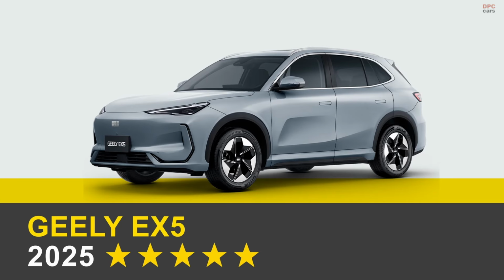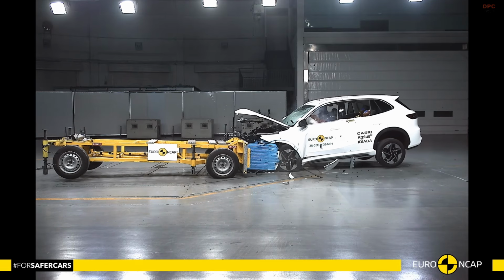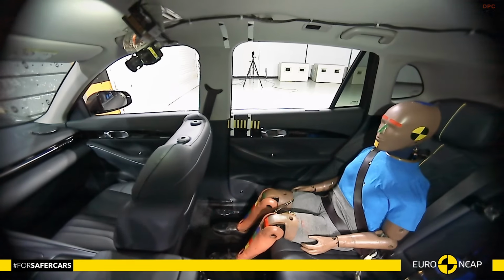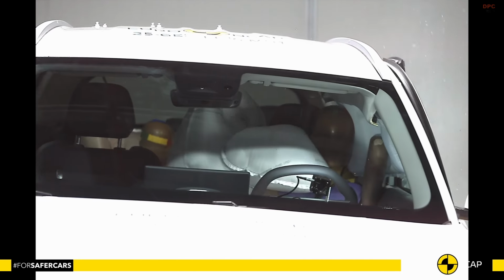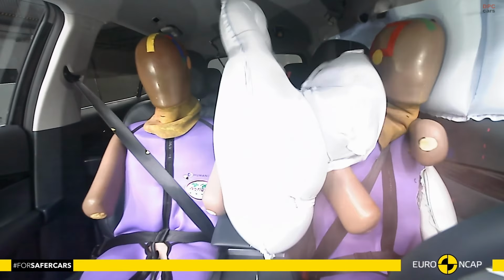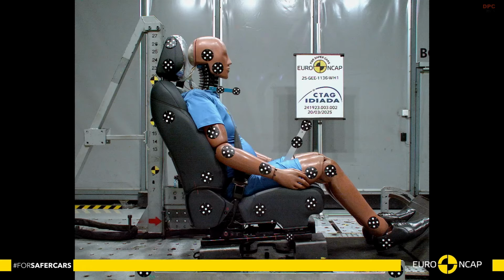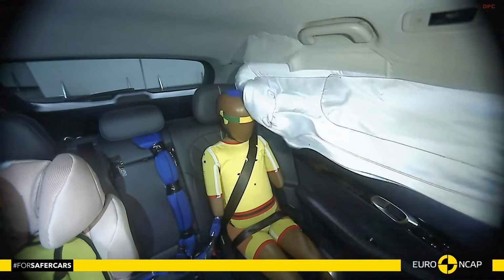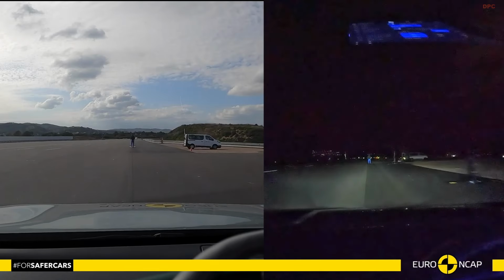Geely EX5 Euro NCAP 2025 Results – Better Than Tesla?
The 2025 Geely EX5 just aced the Euro New Car Assessment Programme with a full 5-star rating. But what went right—and what went wrong?

In this video, we break down every detail of the 2025 Geely EX5's Euro New Car Assessment Programme crash and safety test results. From adult occupant safety to child protection, vulnerable road users, and advanced safety systems, the EX5 shows it is more than just a good-looking compact electric vehicle—it is built to protect.

We will take you inside the frontal crash tests, side barrier impacts, and even look at how the driver assistance systems performed. Plus, we will discuss the structural issues that slightly hurt its score and whether they matter in real-world crashes.

If you are thinking about buying the EX5 or just want to see how it stacks up against the competition, this video is for you.